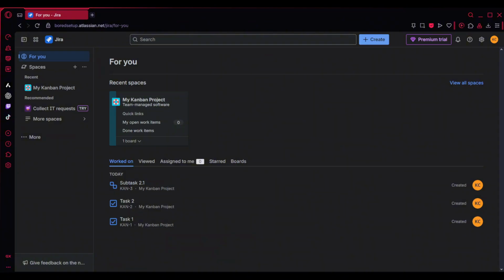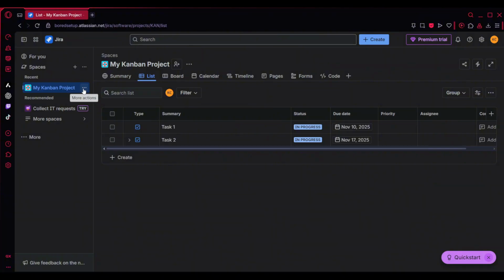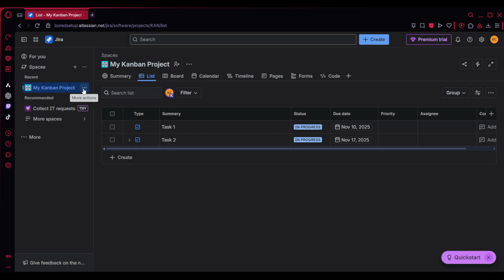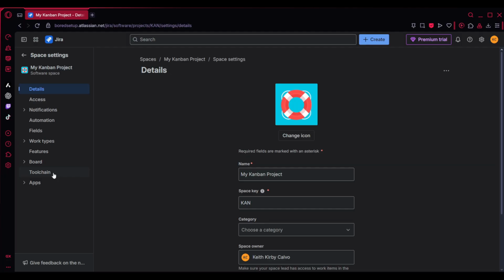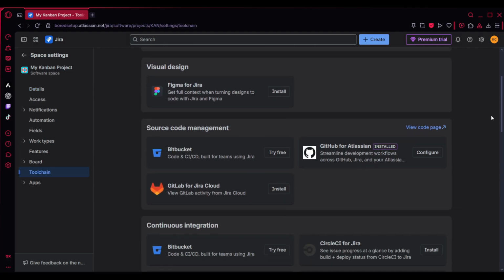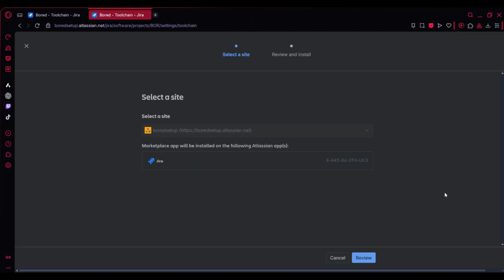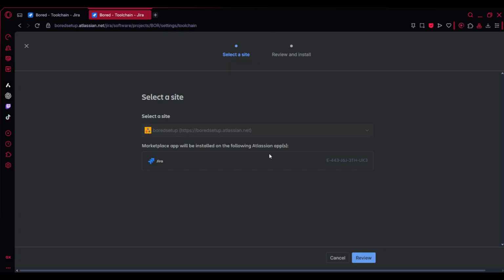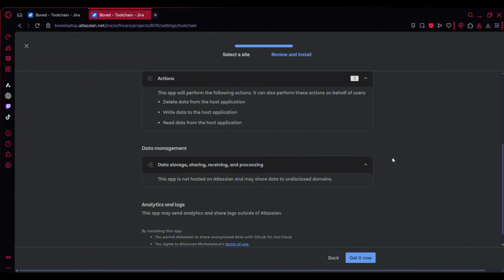How to CONNECT JIRA TO GITHUB (Step by Step)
Learn how to connect Jira to GitHub to link issue tracking with code repositories for better project management and development workflow integration. Please consider liking the video and letting us know if you have any comments, ideas or questions, we really appreciate any feedback! We have plenty of other tutorials on our channel so come and see if we can help you with anything else :)